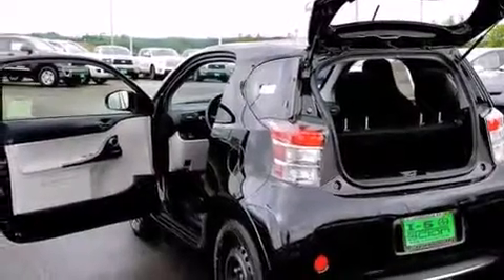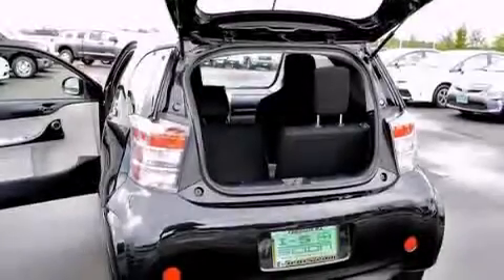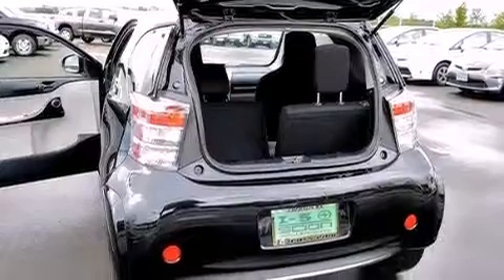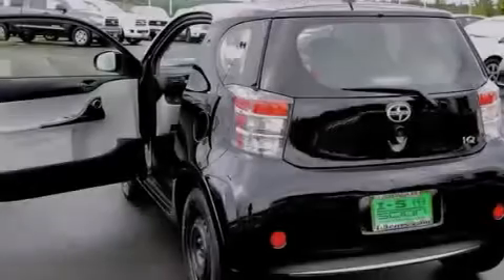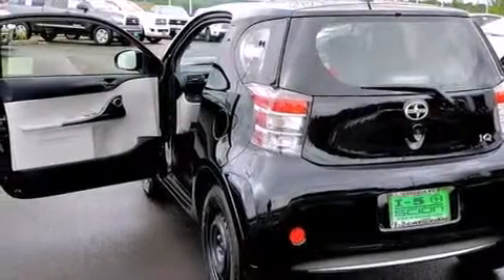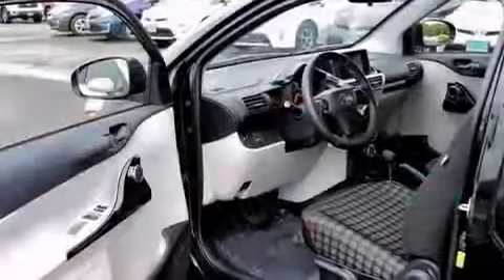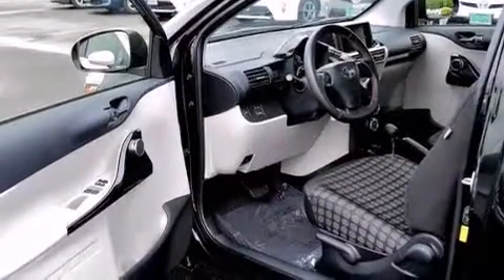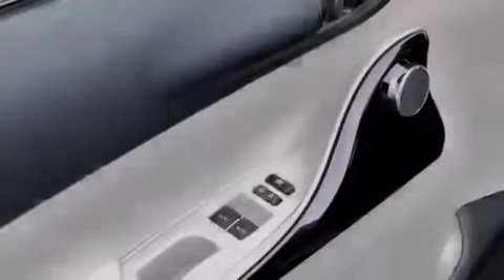2013 Scion iQ Centralia WA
We've been honored to serve the Chehalis WA area , we promise that your experience at our dealership will exceed your expectations ! Year : 2013 Make : Scion Model : iQ Engine : 1.3L 4Cyl Trans . : Automatic CVT Exterior : Black I-5 Toyota NW Louisiana Ave Chehalis , WA 98532 I-5 Toyota has proudly served the Chehalis , Washington area for many years - helping many customers find the exact new or used vehicle they were looking for . If you're a looking for selection , we have acres of Toyota and a wide range of pre-owned vehicles that have helped us become one of the most popular dealers in the Chehalis and Tacoma WA regions . We also aim to make all our customers completely satisfied with their vehicle purchase , and hope they'll return to I-5 Toyota for all of their future vehicle purchases . Everyone at I-5 Toyota is eager to assist new and returning customers . Our service , our prices , and our dedication to our customers have helped us become one of the largest and most successful Toyota dealers in all of Washington . Whether you're looking for a new or used Toyota car , truck or SUV , the I-5 Toyota staff is eager to help you find the exact vehicle that suits your needs and taste . There are plenty of Toyota dealers to choose from , but few can match the selection and service that I-5 Toyota can provide to car shoppers in Chehalis , Tacoma , Centralia , Longview , Kelso , and Olympia . 2013 Scion iQ Chehalis WA